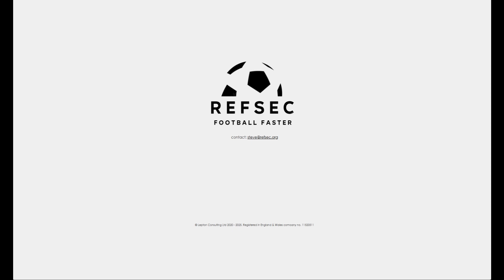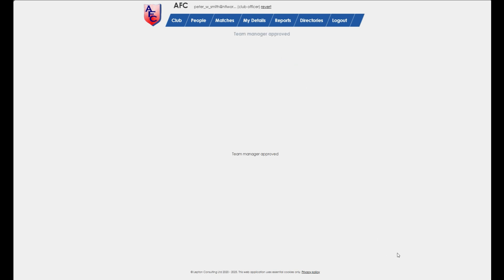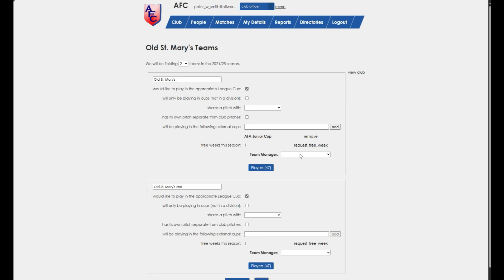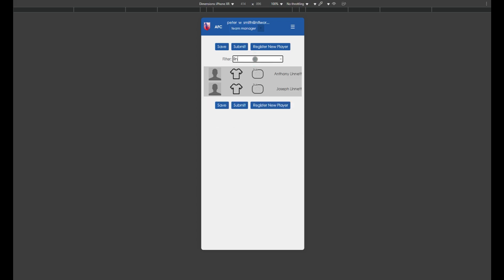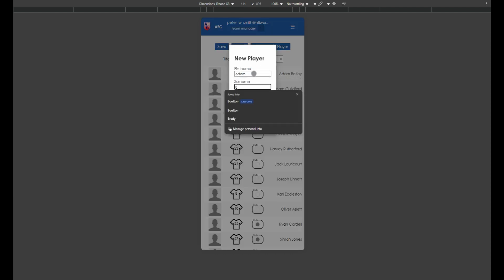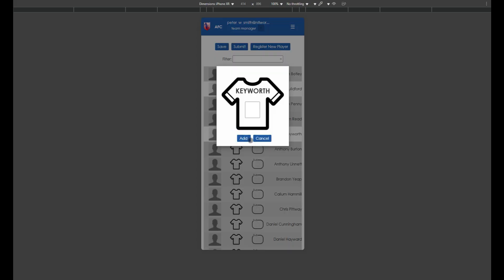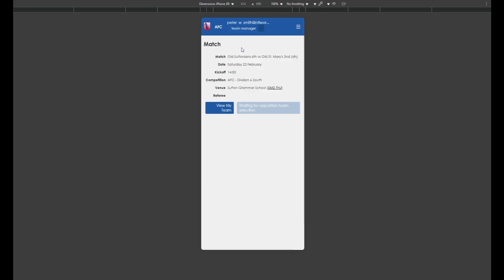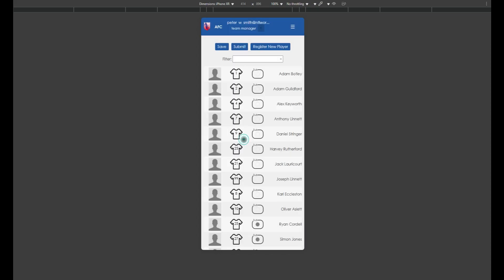Refsec: Digital Team Sheets for Team Managers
A short instructional video for Team Managers (and Club Officers) using the digital teamsheets/player ID cards in Refsec.